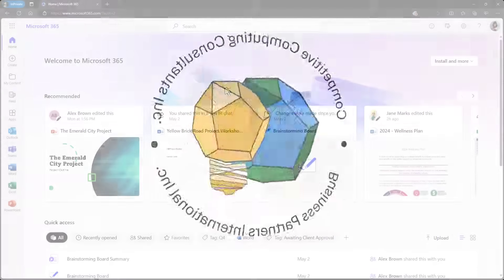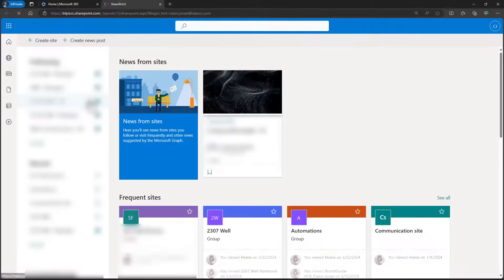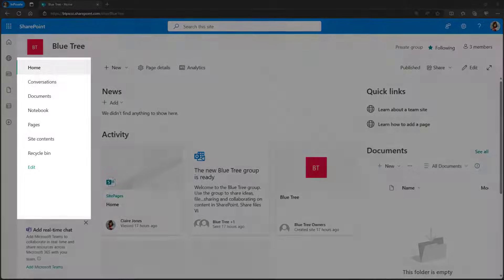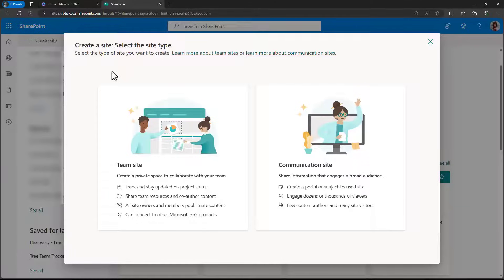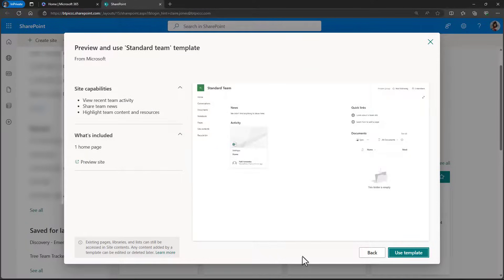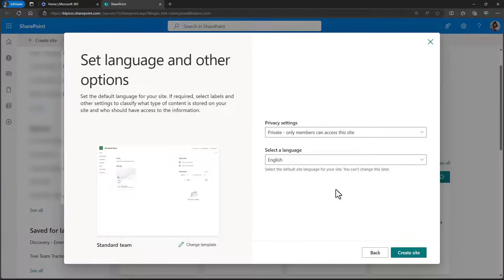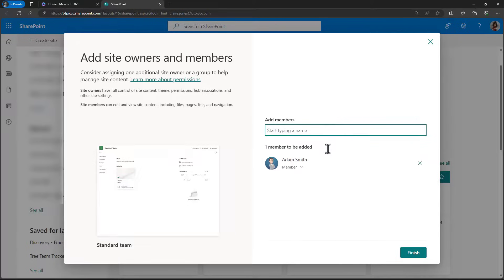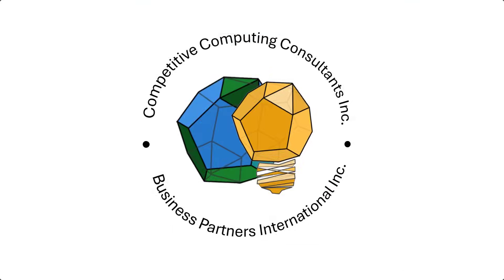How to Easily Create a SharePoint Site - 2024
In this video, we'll walk you step-by-step through creating a SharePoint site for you and your colleagues to use together. SharePoint is a web-based collaborative platform that enables users to share and access the same files, news, blogs, and more. If you like this video, make sure to check our others out, or our courses available on Udemy.

Contents

00:00 - Why you should use SharePoint
00:53 - Accessing SharePoint and Permissions Needed
01:16 - Creating a SharePoint Site
04:24 - Customizing a SharePoint Site and 365 Group
05:20 - Customizing SharePoint Site Permissions
06:50 - Accessing your SharePoint Site